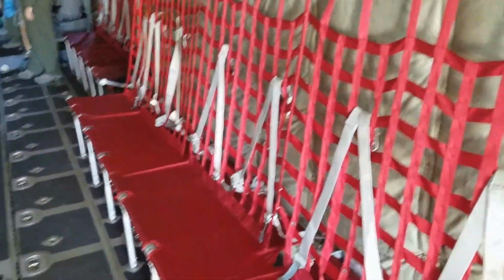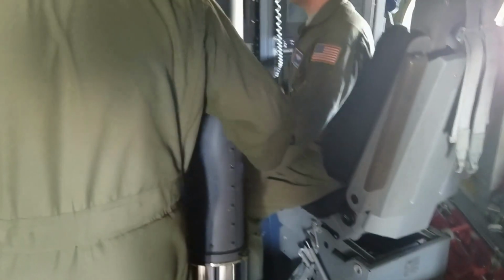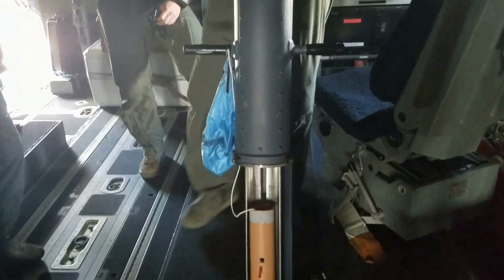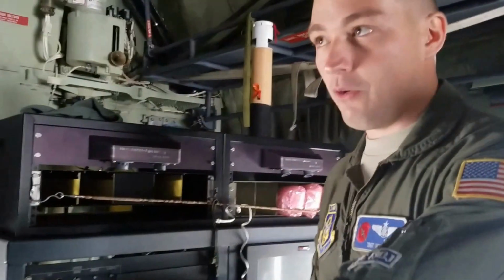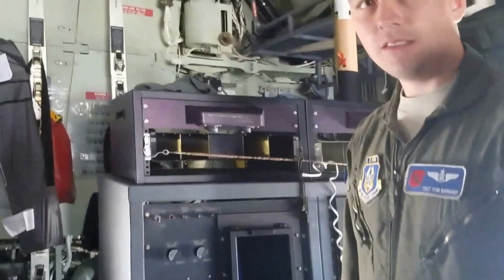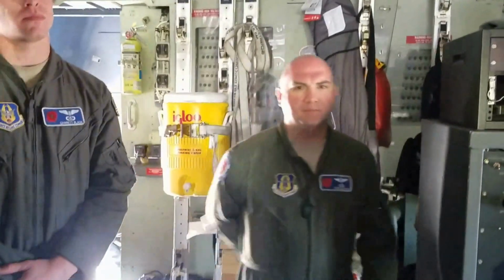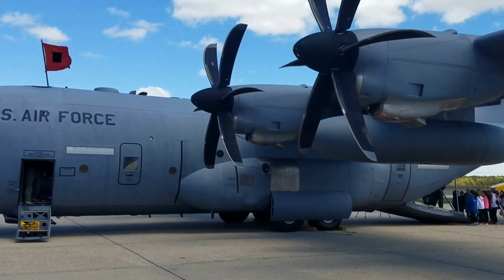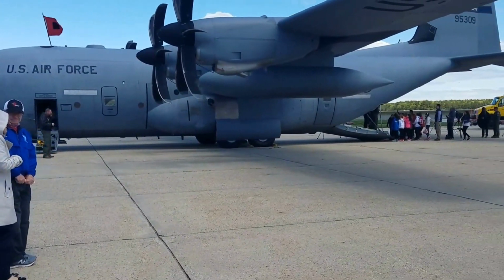Hurricane hunters visit Long Island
Hurricane season begins in a few weeks and the Air Force Plane that flies into storms with their crew are touring the US. Today they stopped at Islip MacArthur Airport where hundreds came to see.